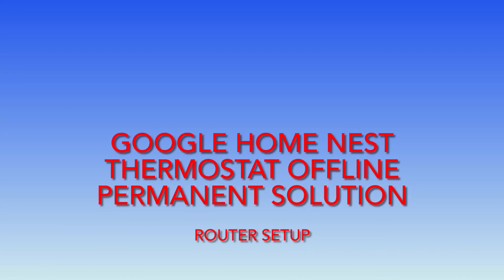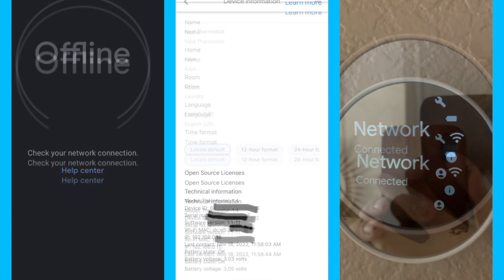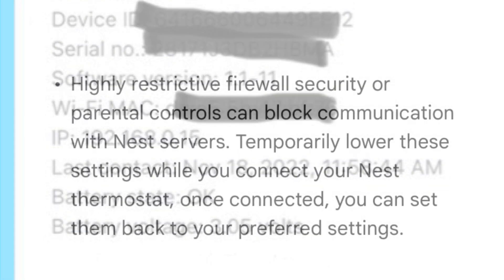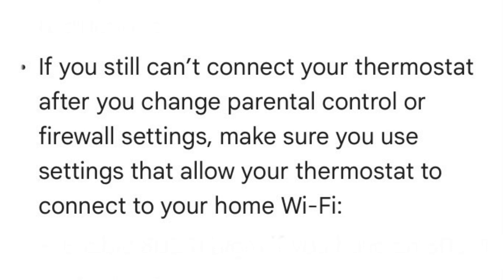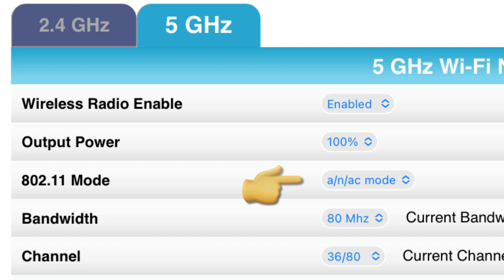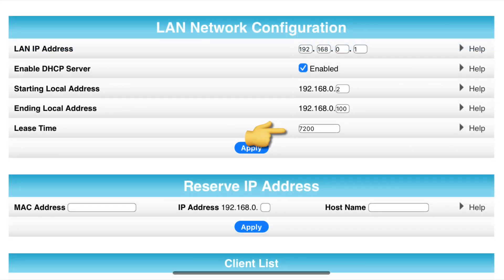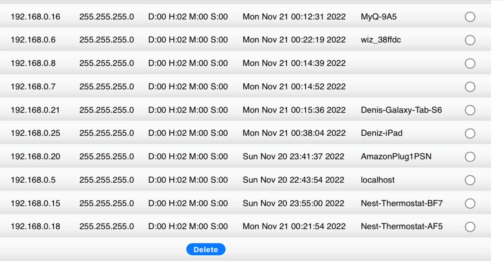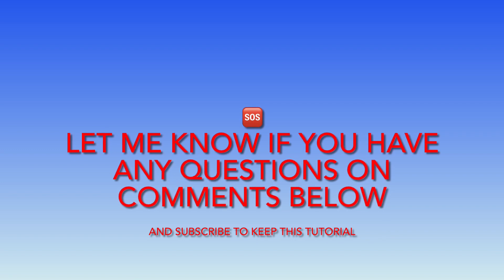Google Home Nest Thermostat Offline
Your nest thermostat is connected but google home shows offline. Restarting nest device fixing it for a day or so. Google home shows offline again. If this is your case then this is the permanent solution for you.